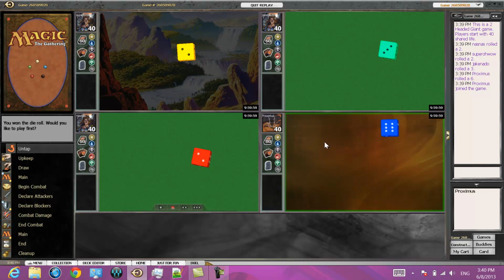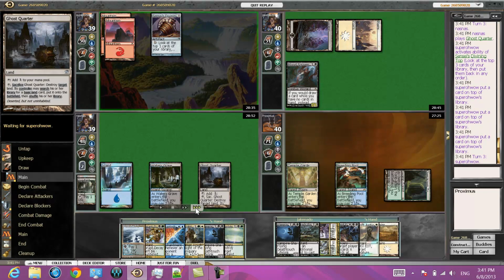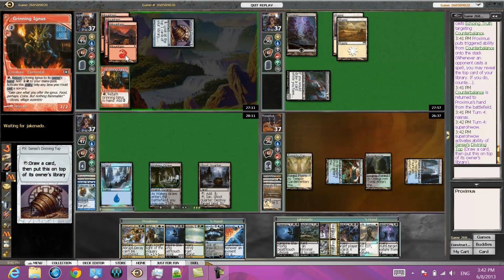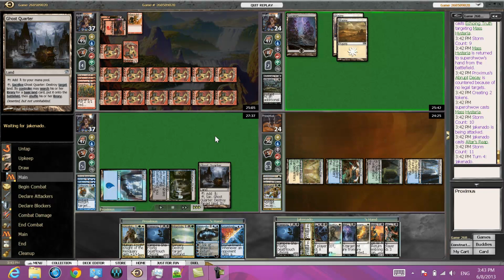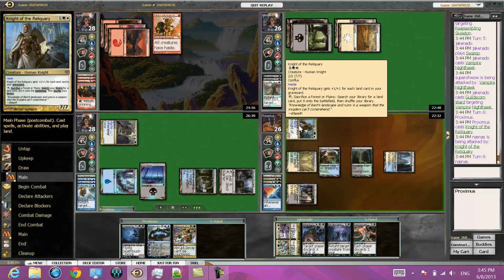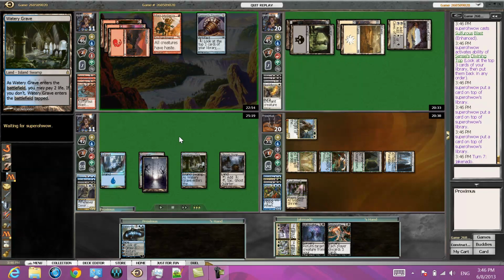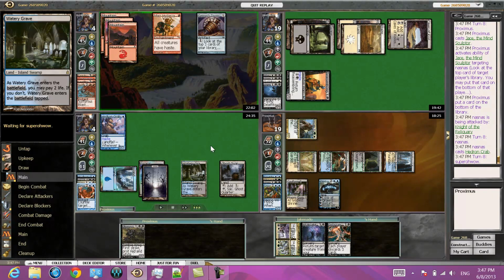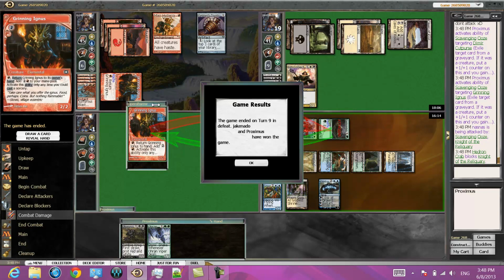MTG Online Two-Headed Giant match 2013-06-13